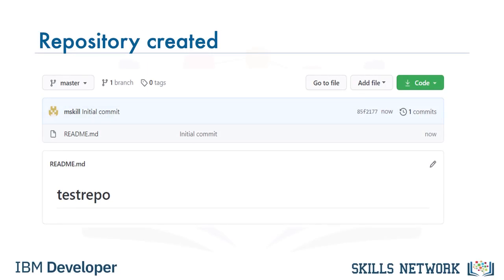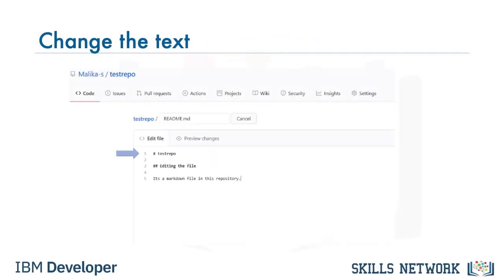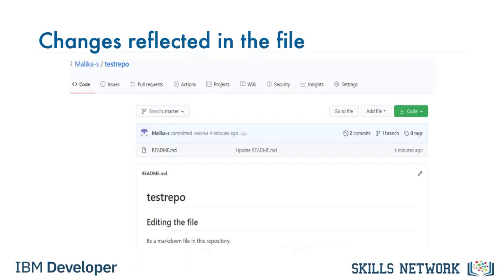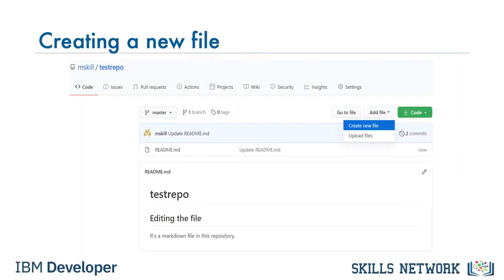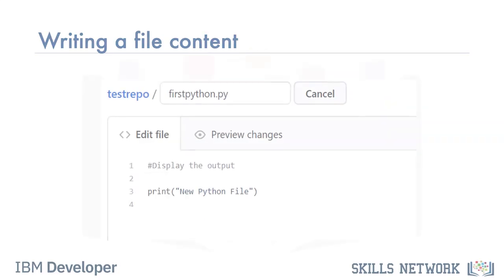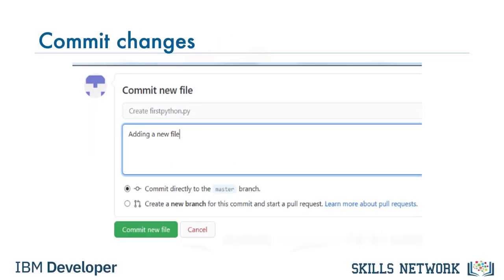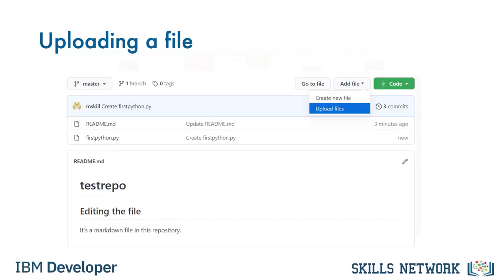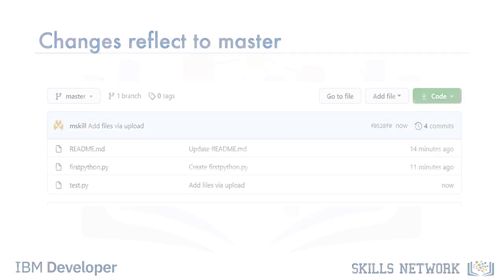GitHub - Getting Started